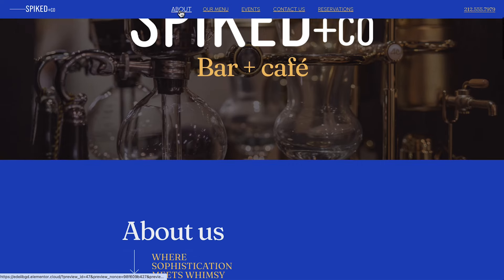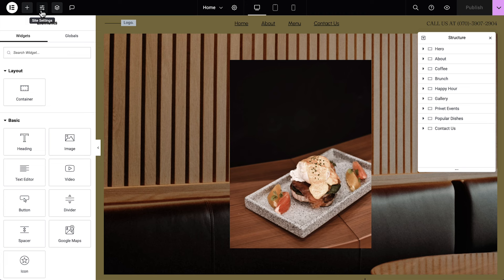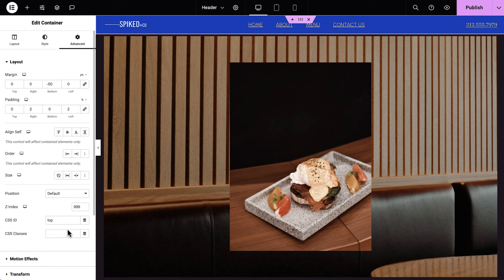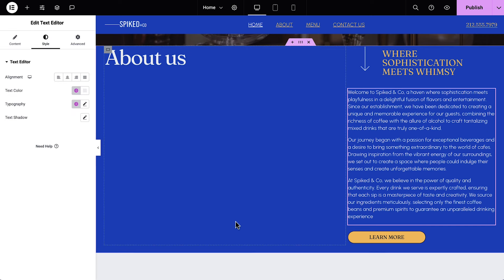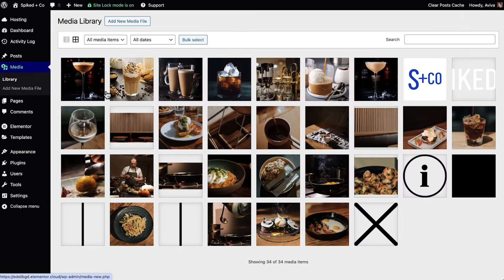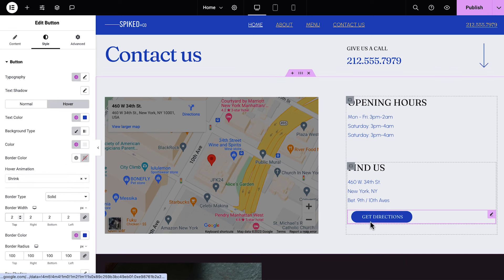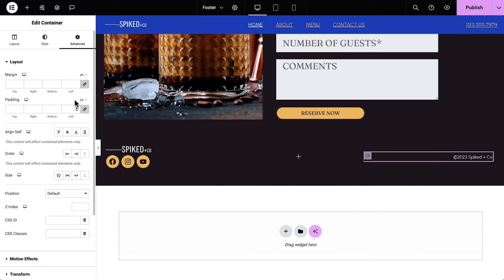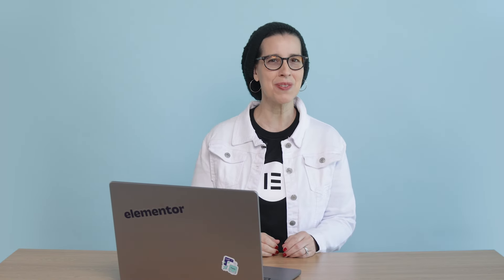How To Build a One-Page WordPress Website With Elementor Hosting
Learn how to create an impactful one-page website with Elementor Hosting, in under 30 minutes.

In this step-by-step guide, we'll explore why WordPress is a great choice for creating a one-page website for your business or personal brand and cover how to use Elementor Pro to customize a complete single-page website for your audience. See how to launch your website, and learn how Elementor Hosting brings everything together.

The tutorial will cover:
✔︎ Why Elementor Hosting is the perfect choice for your Elementor website
✔︎ Tailoring a template kit to your brand
✔︎ Adjusting site settings including logos, colors, and fonts
✔︎ Seamless navigation with a sticky header
✔︎ Ensuring your website is accessible and SEO-friendly with HTML tags
✔︎ Engaging visitors with the interactive Flipbox widget
✔︎ Adding a file download button
✔︎ Simplifying the reservation process with a custom form
✔︎ Adding dynamic content elements for a more engaging user experience
✔︎ Going live: connecting a domain and launching your site
✔︎ Workflow tips

Chapters:
00:00 - The 1-page website
00:42 - Why Hosting?
01:30 - What we’ll build
02:25 - Choosing a template kit
03:21 - Editor overview
03:56 - Site settings
04:29 - Alt text
04:53 - Global colors and fonts
05:35 - Header customization
05:43 - Container overview
06:25 - Menu design
07:32 - Sticky header
08:22 - Adding Widgets
08:01 - Site logo
08:33 - HTML tags
09:24 - Nested containers
09:30 - Background images
10:05 - Background overlay
11:31 - Element alignment
12:32 - Add CSS ID
13:41 - Price List
14:46 - File download button
15:49 - Flip box
17:05 - Multi-select
18:15 - Dynamic contact URL
18:32 - Google map
18:56 - Reservation form
20:15 - Submission actions
21:14 - Save container as template
21:36 - Footer customization
21:48 - Social Icons
22:23 - Dynamic copyright date
22:42 - Connect navigation menu
23:32 - Save page as template
24:11 - Connect domain
25:18 - Site preview
25:41 - Next steps
05:35 - Header customization
05:43 - Container overview
06:25 - Menu design
07:32 - Sticky header
08:22 - Adding Widgets
08:01 - Site logo
08:33 - HTML tags
09:24 - Nested containers
09:30 - Background images
10:05 - Background overlay
12:32 - Add CSS ID
13:41 - Price List
14:46 - File download button
15:49 - Flip box
17:05 - Multi-select
18:15 - Dynamic contact URL
18:32 - Google map
18:56 - Reservation form
20:15 - Submission actions
21:14 - Save container as template
21:36 - Footer customization
21:48 - Social Icons
22:23 - Dynamic copyright date
22:42 - Connect navigation menu
23:32 - Save page as template
24:11 - Connect domain
25:18 - Site preview
25:41 - Next steps